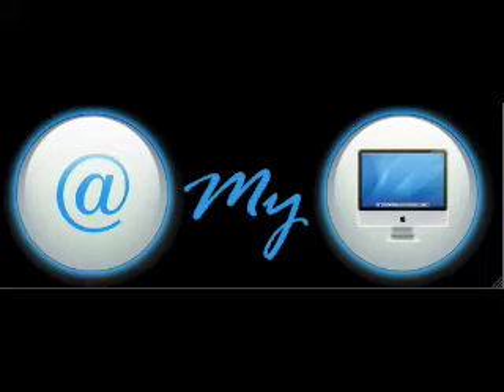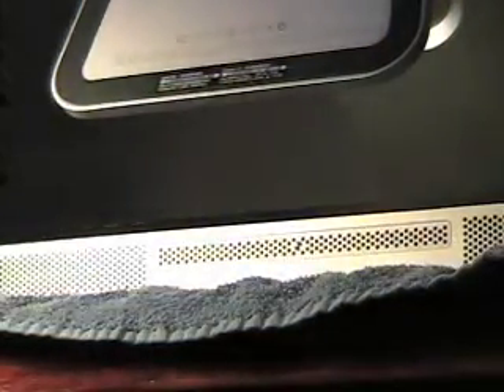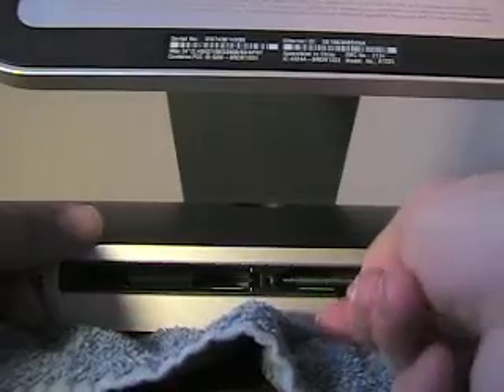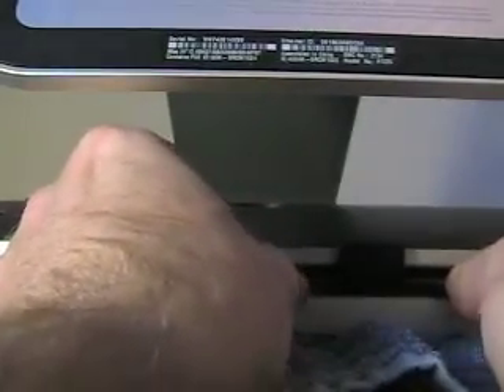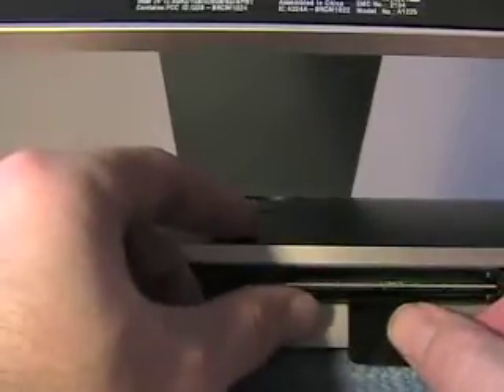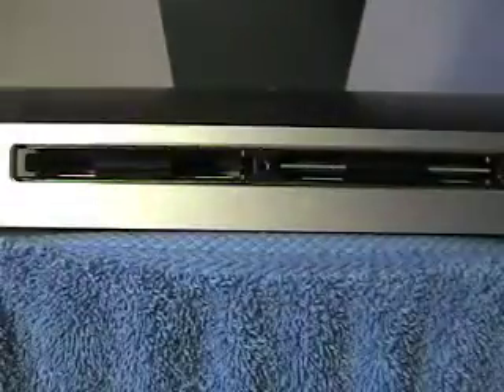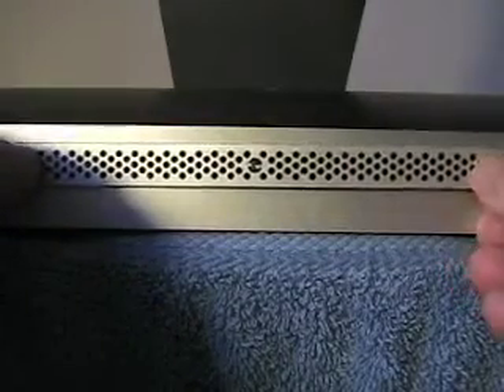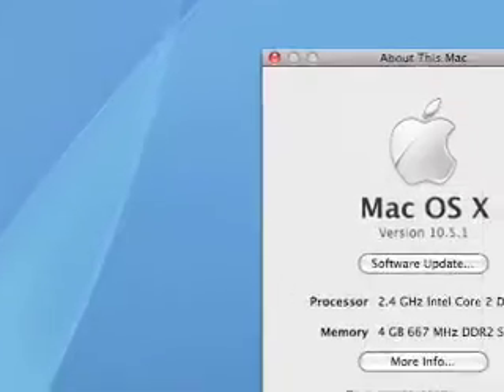Episode 002 - iMac RAM Upgrade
In Episode 2 I walk you through upgrading the RAM in your iMac from the standard 1 GB to the maximum 4 GB.